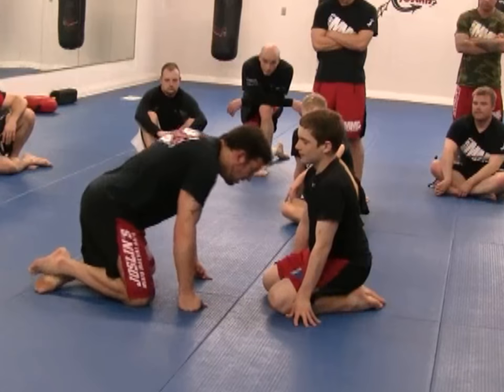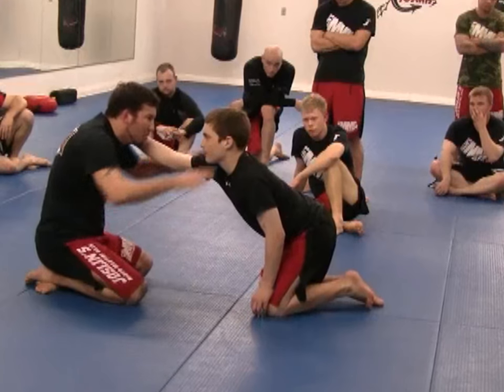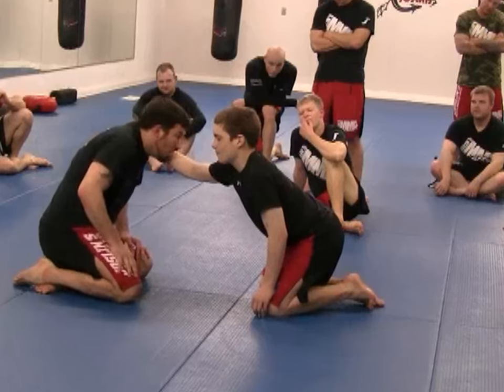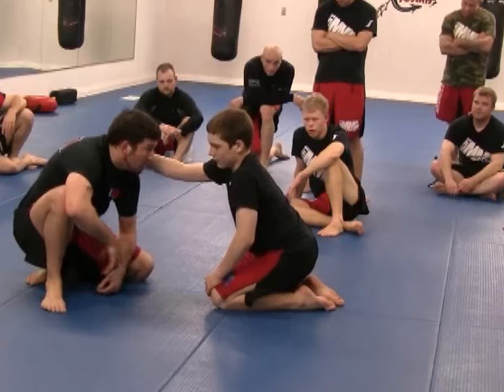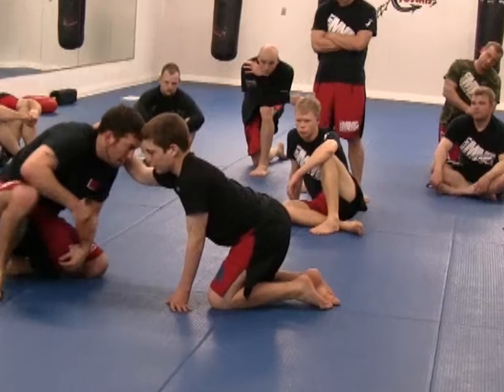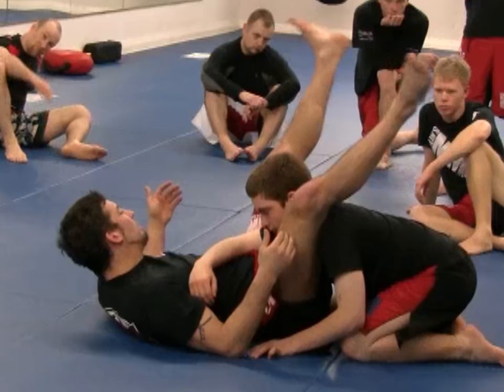BJJ Technique (No-Gi) - Triangle Choke - Sneaky Attack Series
- Here's BJJ Blackbelt & UFC Fighter Jeff Joslin teaching one of his sneakiest attacks, a jump triangle from the knees.

This is one video from his 16 video "Sneaky Attack" series. The entire workshop is available for online at the link above.